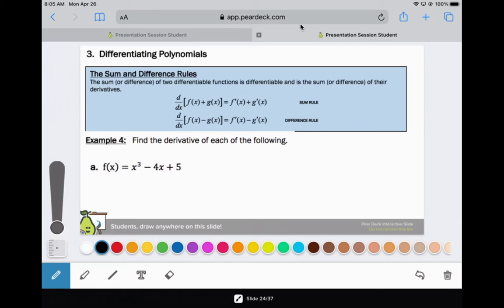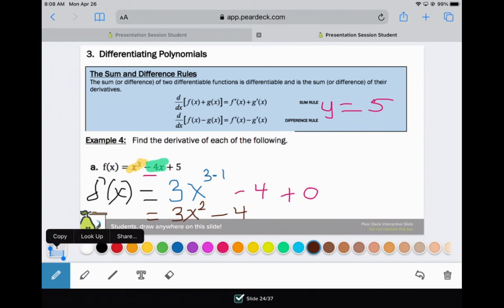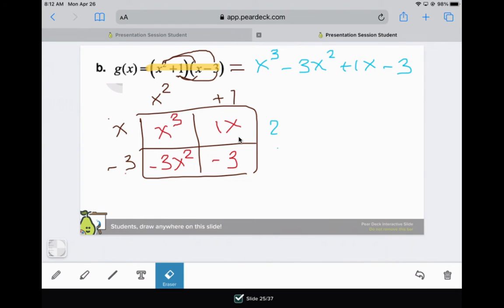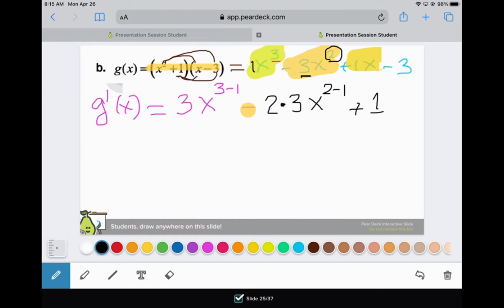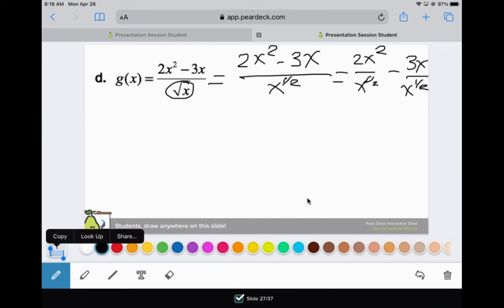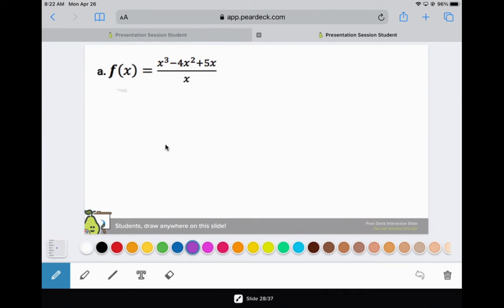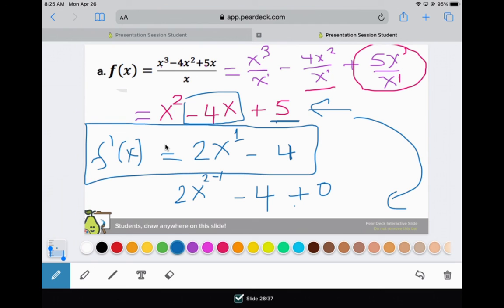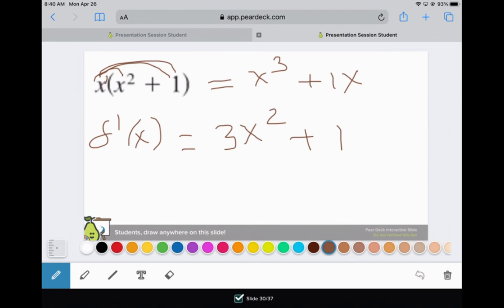2.1 Derivative of polynomials